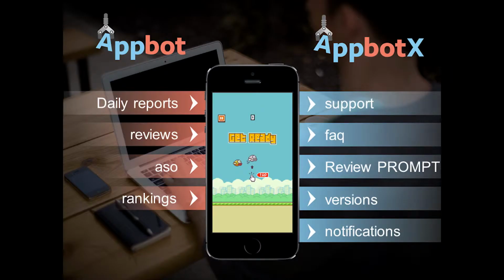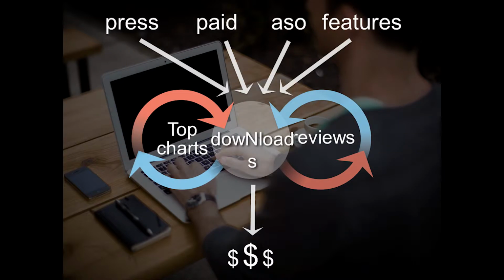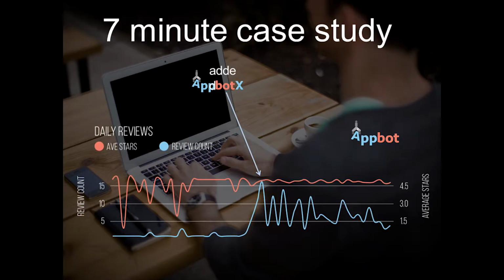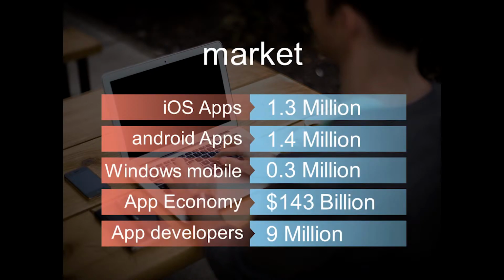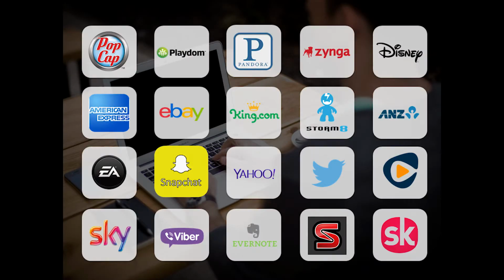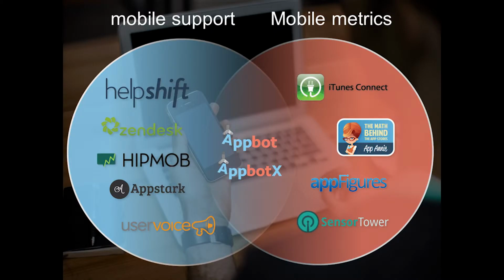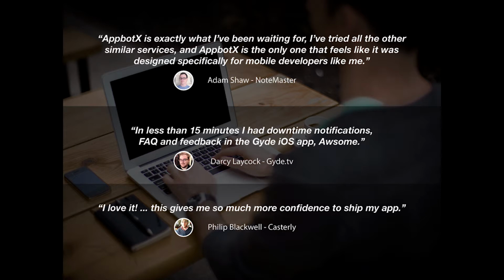Tech23.2014 | Appbot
Appbot | Better app reviews & more sales
Presented by: Stuart Hall - Chief Bot, Appbot